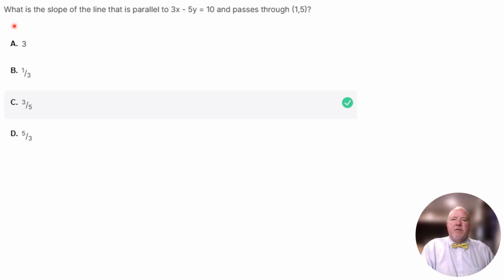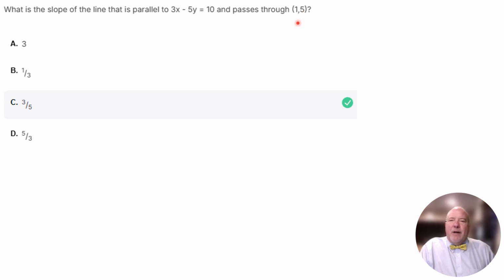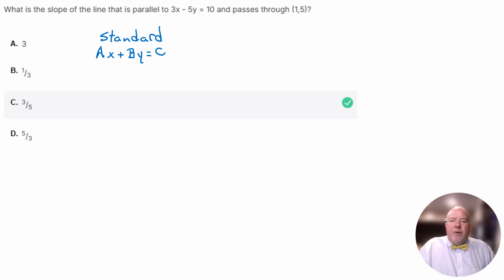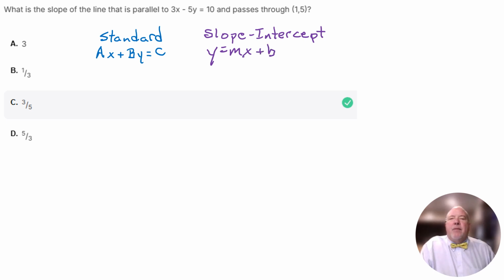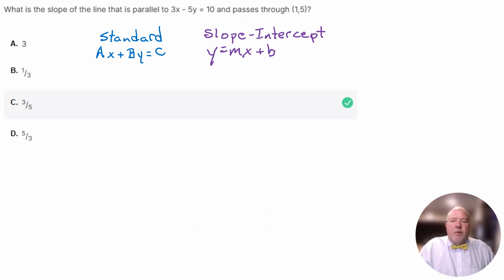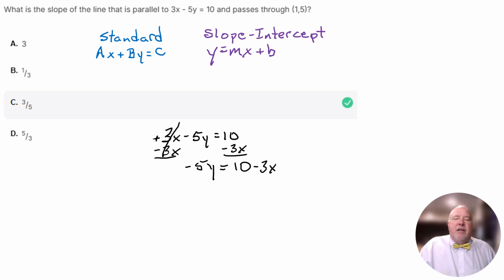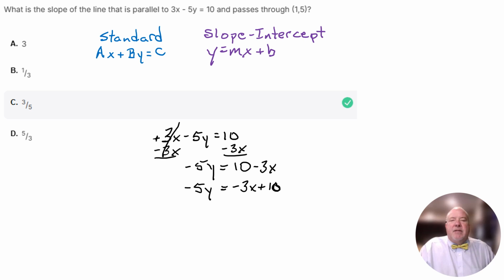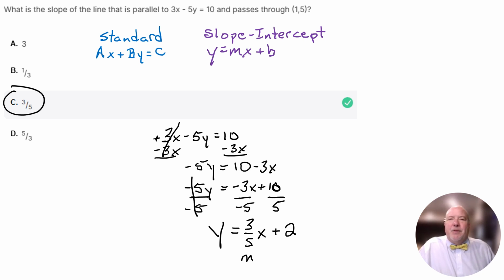How to Find the Slope of a Linear Equation in Standard Form (OT2Q16P)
Learn how to find the slope of a linear equation written in standard form using an example problem.